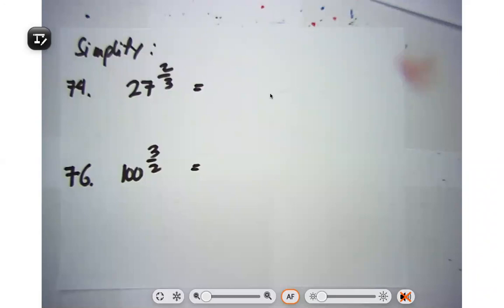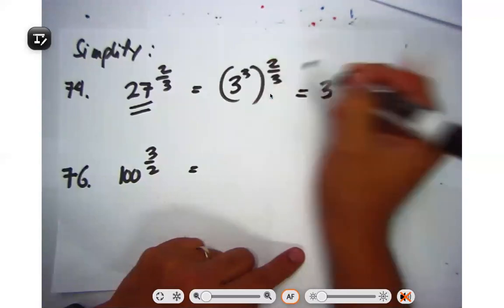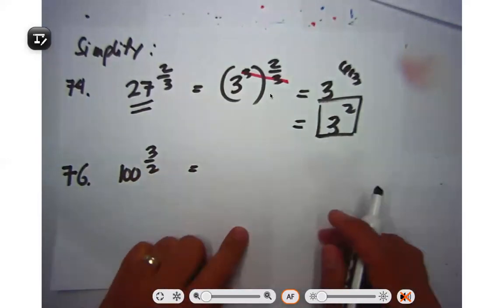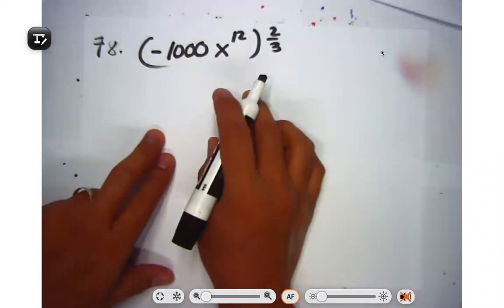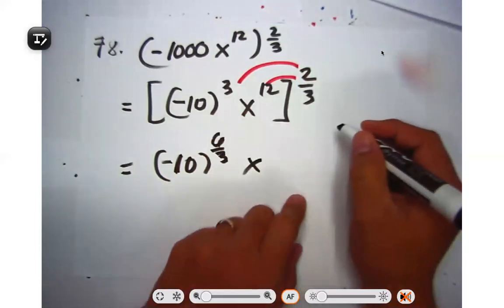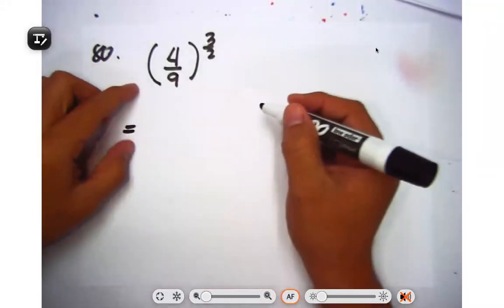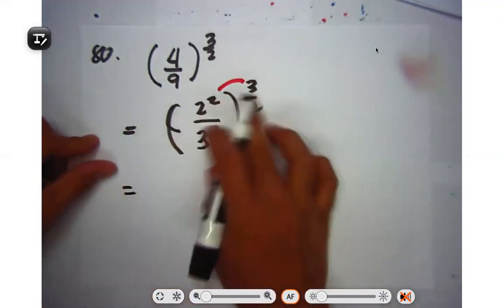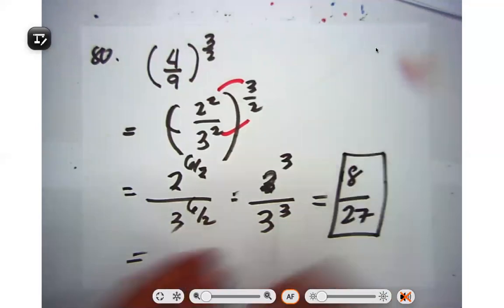9 3e Simplifying Expressions with Rational Exponents using Power rule